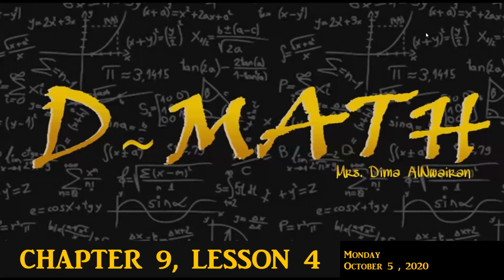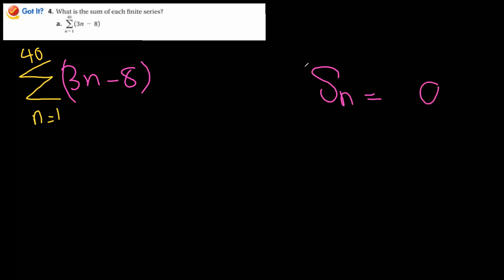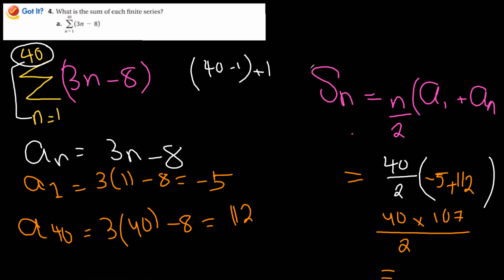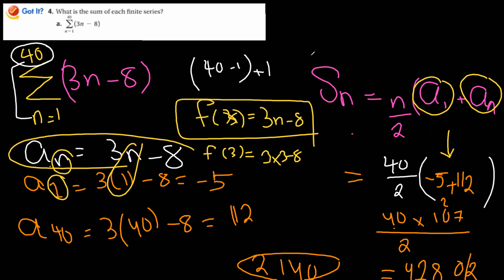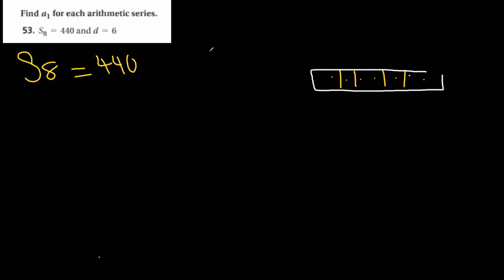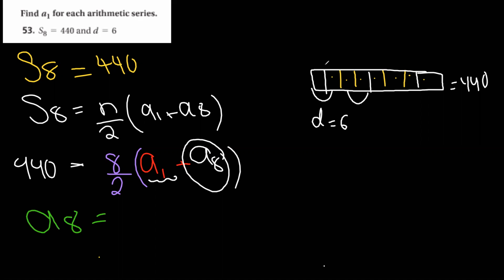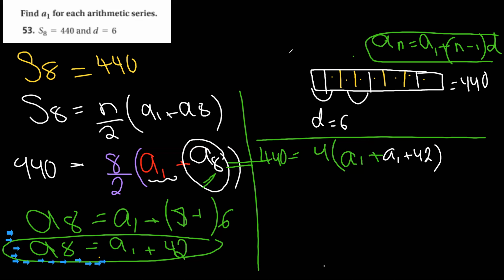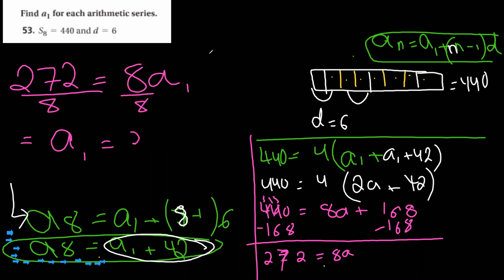Algebra 2 ~ Chapter 9,Les 4 : Arithmetic series